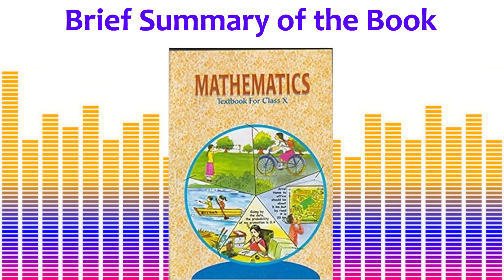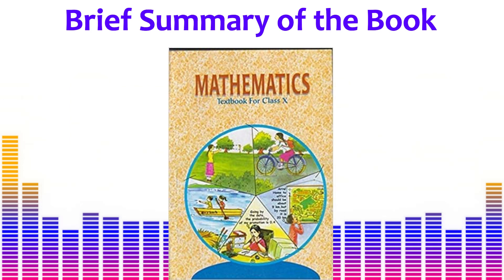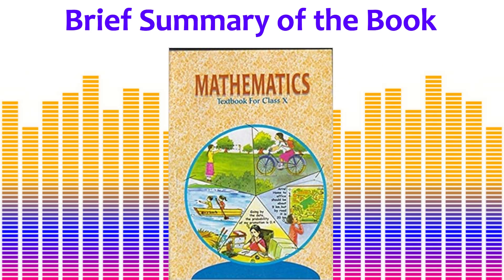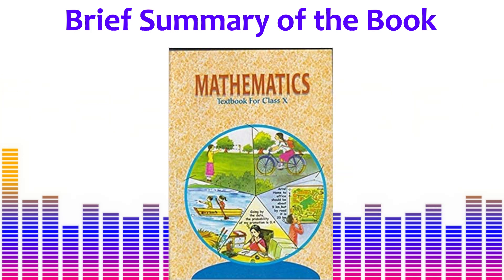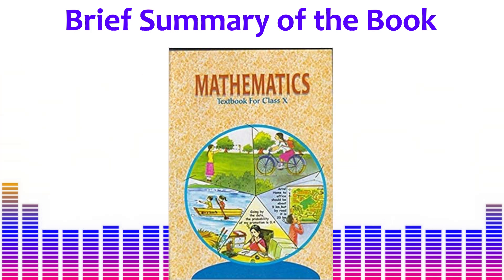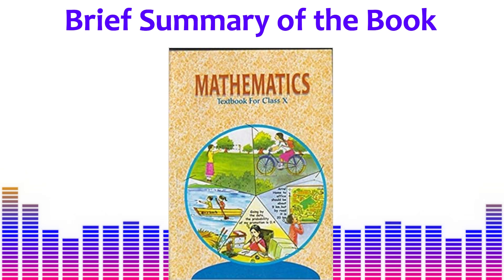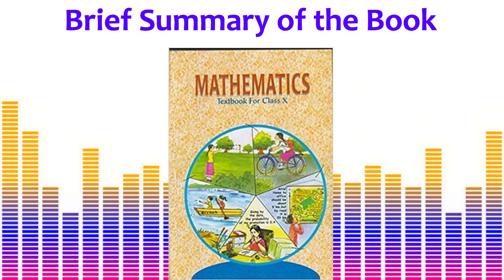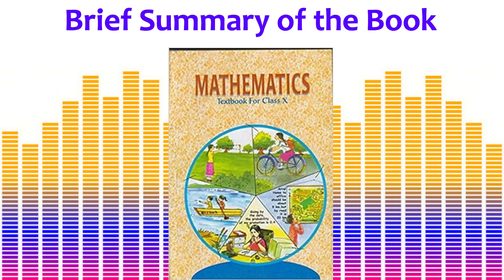NCERT Class 10 Maths Book Review | CBSE Class 10 Maths Book Review